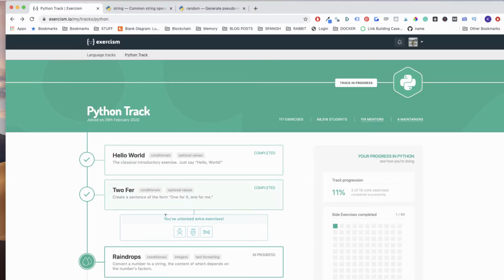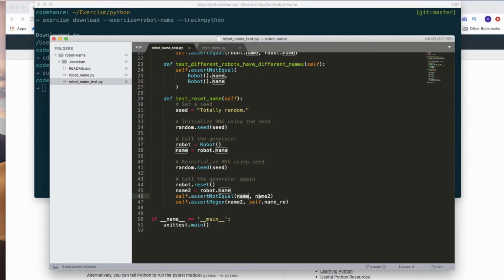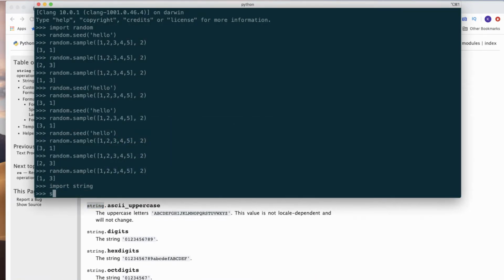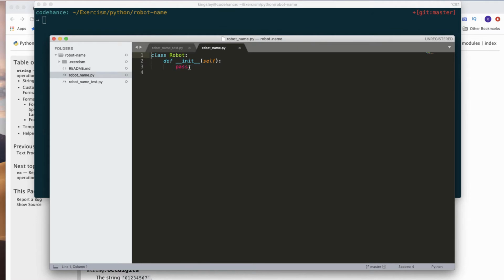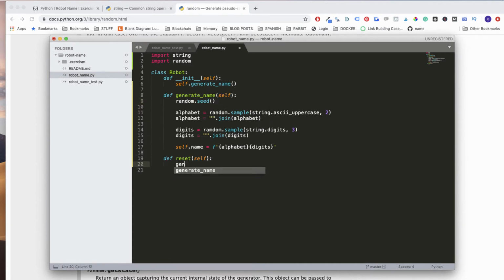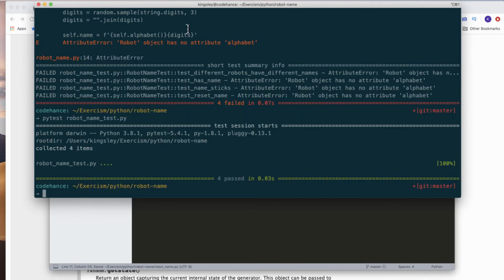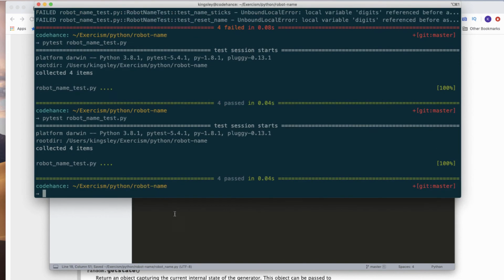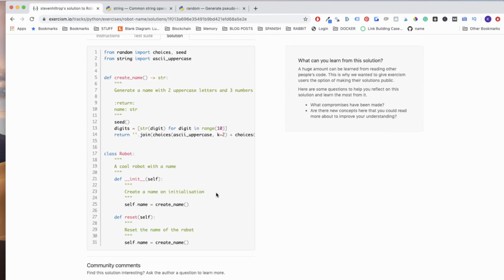04 Learn Python Exercise | Robot Name Challenge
Pattern matching - randomness

Get better in coding learn Python with this Exercise, every challenge goes a long way.

Ability to generate random chars of two alphabets and three digits, with the ability to reset them.